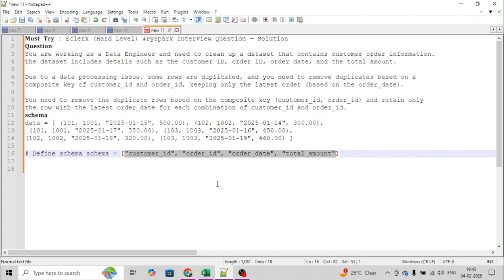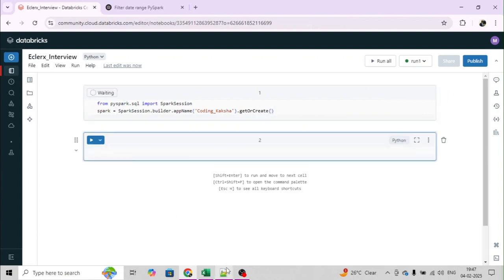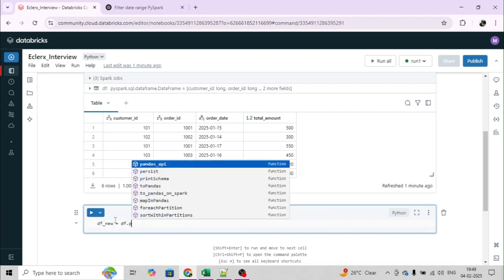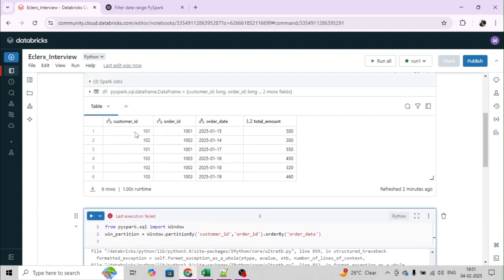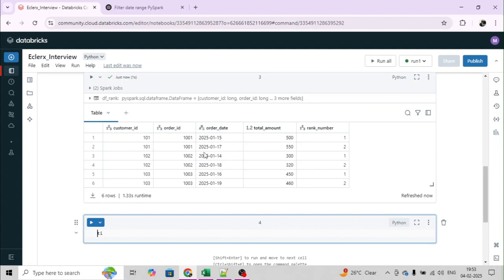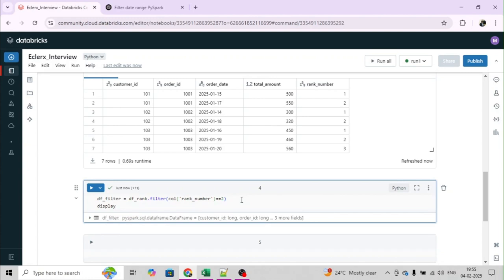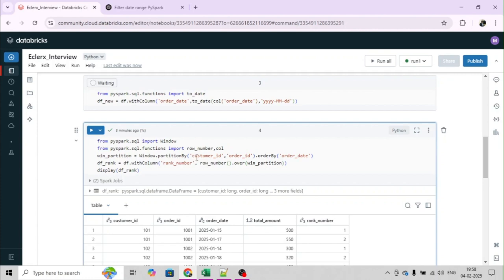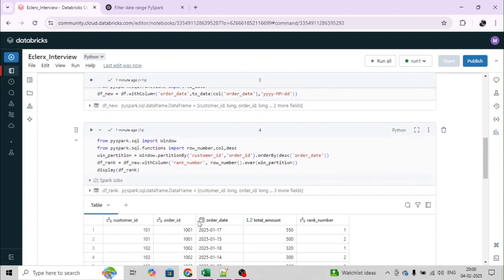🔥 Eclerx PySpark Interview Question - Data engineer 2025🚀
PySpark Interview Challenge: Remove Duplicates & Keep Latest Orders | Data Engineering Solution
Must-Try PySpark Problem: Cleaning Duplicates Based on Composite Key | Data Engineering
Eclerx Hard Level: Remove Duplicates & Retain Latest Order in PySpark | Interview Prep
How to Remove Duplicates with PySpark and Keep the Latest Order | Data Engineering Solution
PySpark Data Cleaning: Removing Duplicates and Keeping Latest Entries for Customer Orders
Mastering PySpark: Handle Duplicate Rows & Latest Orders in Data | Interview Solution
Solve Eclerx Interview Question: Removing Duplicates & Keeping Latest Order in PySpark
PySpark Data Cleanup: Keep Latest Orders, Remove Duplicates | Full Solution Explained
Advanced PySpark Interview Question: Deduplicate Customer Orders | Cleanse Your Data!
Eclerx Hard-Level PySpark Problem: Remove Duplicates Based on Composite Key | Interview Tip
Eclerx PySpark Interview Question: Must-Know Data Engineering Solution!
🔥 Eclerx PySpark Interview Question – Solve Duplicates & Keep Latest Order! 🚀
Eclerx PySpark Interview Challenge: Remove Duplicates Like a Pro! | Data Engineering 🔥
💥 Eclerx PySpark Interview Solution: Clean Data & Keep Latest Orders | 2025 Edition
🔥 PySpark Interview Trick: Eclerx Data Cleaning & Deduplication | Must-Try Challenge
Eclerx PySpark Interview Question 2025: Remove Duplicates & Keep Latest Orders
Solve Eclerx PySpark Interview Q: Clean Data, Remove Duplicates, Keep Latest Orders!
⚡️ Eclerx PySpark Interview Prep: Cleanse Data & Handle Duplicates the Right Way!
Eclerx PySpark Interview Question Explained: Data Deduplication with Latest Orders
Master Eclerx PySpark Interview: Cleanse, Deduplicate & Keep Latest Data!
Eclerx PySpark Interview Questions
PySpark Deduplication Composite Key
PySpark Data Engineer Interview Solutions
Data Engineering PySpark Question
Remove Duplicate Rows in PySpark
PySpark Interview Tips for Data Engineers
Data Cleaning with PySpark in Interview
PySpark Deduplication in Data Engineering
How to Remove Duplicates in PySpark DataFrame
PySpark Interview Challenge Eclerx
Master PySpark for Data Engineering Interviews
Solving Data Engineering Problems with PySpark
PySpark Composite Key Interview Question
Latest PySpark Interview Challenge
Best PySpark Interview Solutions
How to Deduplicate Customer Orders PySpark
PySpark Dataframe Deduplication Techniques
Eclerx Data Engineering Interview Questions
PySpark for Data Engineering Interview Prep
PySpark Data Cleansing Interview Techniques
PySpark Deduplication and Cleaning Solution
Data Cleaning Challenges PySpark Interview
Handling Duplicate Records in PySpark
PySpark Data Transformation Interview Questions
Deduplication in PySpark Interview Solution
Removing Duplicates in PySpark DataFrame
PySpark Interview Practice Questions
How to Handle Duplicates in PySpark Interview
Eclerx PySpark Interview Prep 2025
Clean Data with PySpark in Data Engineering
PySpark Interview Solutions Explained
Learn PySpark Deduplication for Interviews
Data Engineer PySpark Interview Questions 2025
PySpark Data Engineer Interview Guide
Mastering PySpark for Data Engineering
PySpark Deduplication Keep Latest Record
PySpark Interview Questions 2025 Data Engineering
Eclerx Data Engineering PySpark Solution
PySpark Deduplication Interview Answer
Removing Duplicates in PySpark Interview Solution
How to Solve PySpark Deduplication Problems
Handling Composite Key in PySpark Interview
PySpark for Data Engineers Interview Questions
PySpark Interview 2025 Data Transformation
PySpark Deduplication Composite Key Solution
Best Practices for PySpark Interview
Data Engineering Problem PySpark Solution
PySpark Interview Solution Step by Step
How to Prepare for PySpark Data Engineering Interview
Interview Questions for Data Engineers Using PySpark
PySpark Deduplication Using SQL Query
Efficient Data Cleaning in PySpark
PySpark Data Cleaning Challenge Interview
Learn PySpark Data Deduplication
Prepare for PySpark Data Engineering Interview
Remove Duplicates with PySpark Interview Question
PySpark Deduplication Latest Orders Question
PySpark SQL Interview Question Solution
Handling Data Transformation in PySpark Interview
PySpark Data Engineering Interview Coding Question
Remove Duplicates from Customer Data in PySpark
Data Engineering PySpark Deduplication Solution
PySpark Dataframe Interview Questions
Advanced PySpark Interview Solutions
PySpark Deduplication for Eclerx Interview
How to Solve PySpark Deduplication Questions
Handling Complex Data Cleansing in PySpark
Interview Solutions for PySpark Data Cleaning
PySpark Interview Questions Deduplication Focus
Eclerx Data Engineering Problem PySpark Solution
Removing Duplicates and Retaining Latest Orders PySpark
How to Deduplicate Data in PySpark Interview
Solve PySpark Interview Questions with Deduplication
Master PySpark for Data Engineering Interview Success